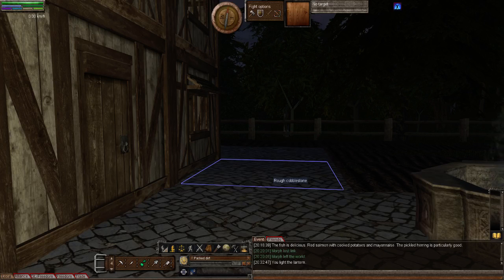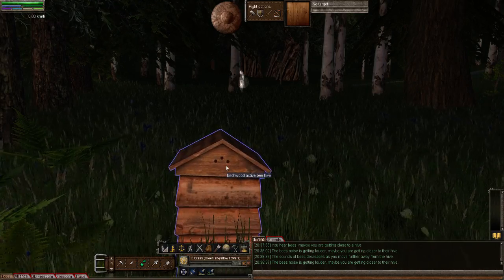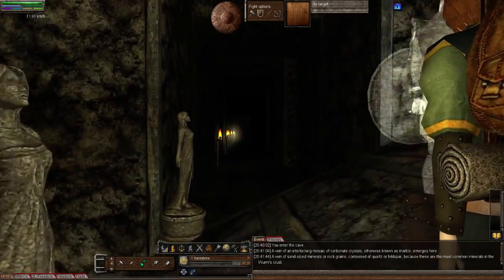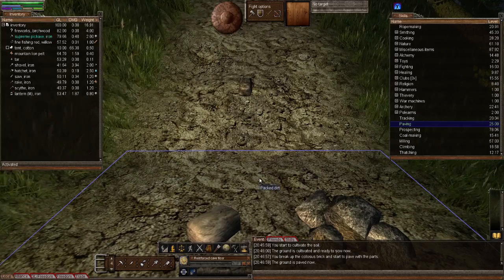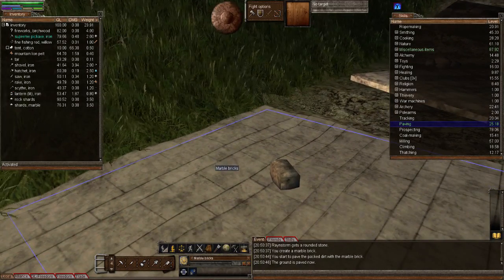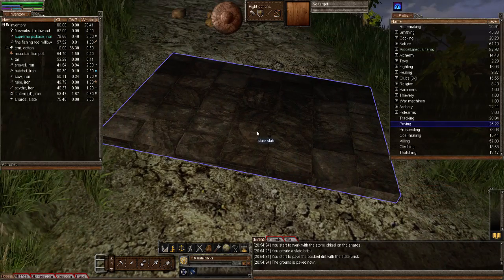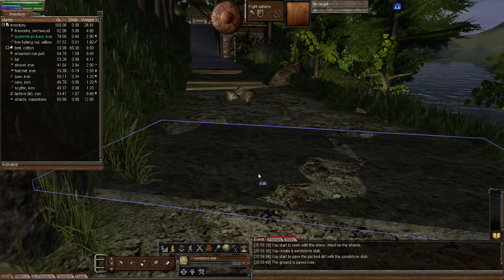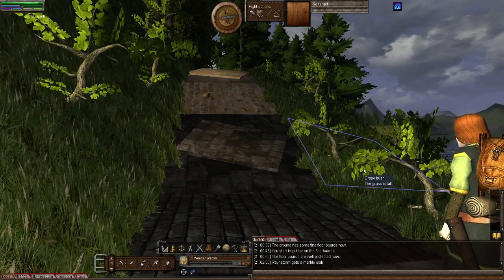Wurm Unlimited - Tutorial - Episode 151 - New Pavements!!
Welcome to "Episode 151" of my "Wurm unlimited" "Tutorial" series. In this episode, Raynstorm and I make/show the new Pavements. I hope you enjoy this episode as much as we enjoyed making it for you. :o)